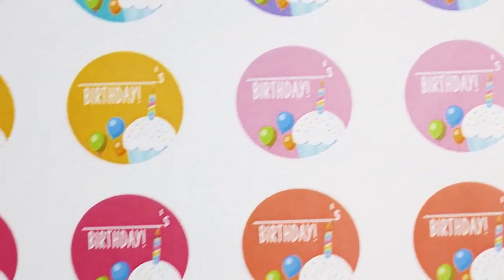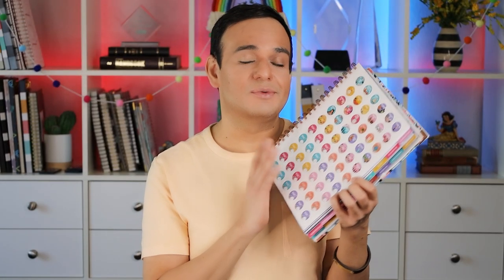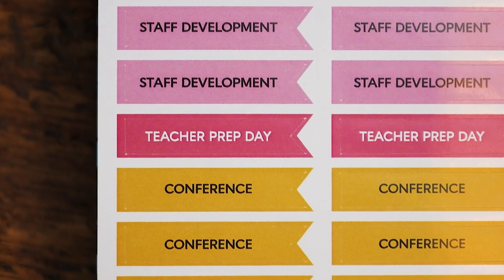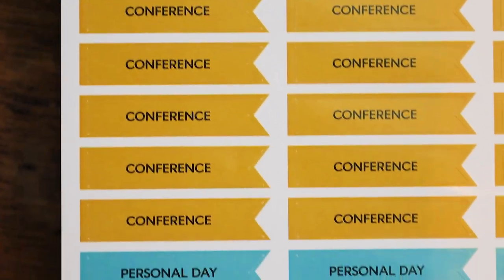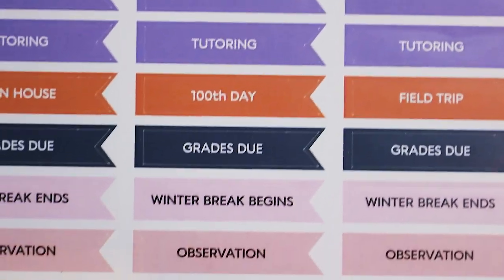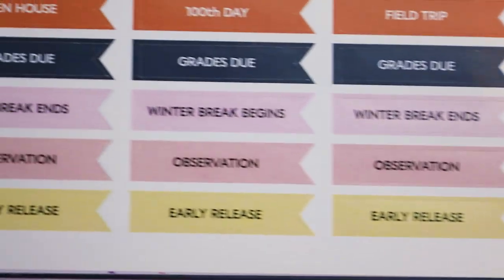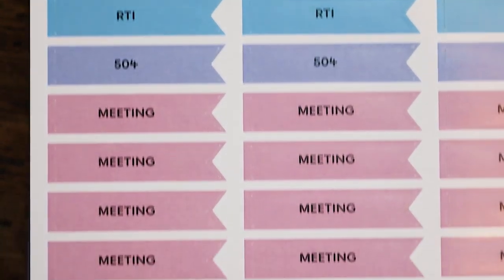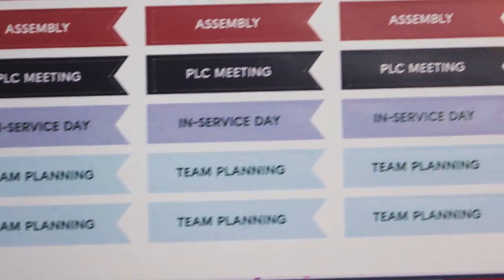2021 Teacher Planner Walkthrough Page-by-Page - Part 1 | BERTEAU & Co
In this series of videos I want to walk you through our teacher planners, page-by-page, showing you every detail, every improvement, and every resource that comes with our paper planners. We have added new sticker pages, a page protector, a pocket folder, a zipper pouch, space for up to 40 students throughout, and redesigned pages that will have you set for the 2021 to 2022 school year!
Planners begin selling April 23rd, at our lowest Early Bird Price! Mark that down on your calendars!! If you aren't signed up to our email list, you can sign up over